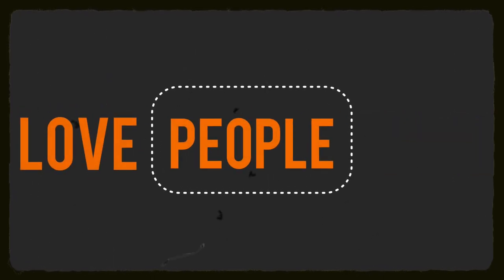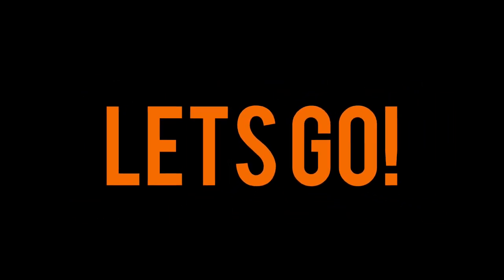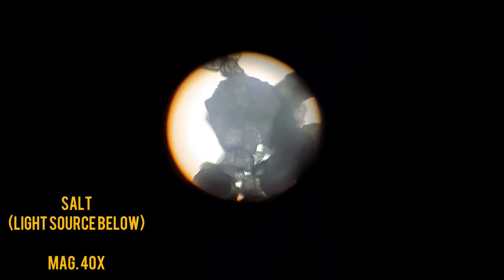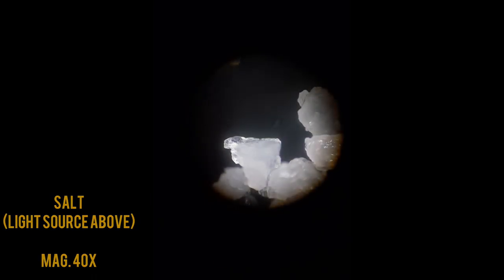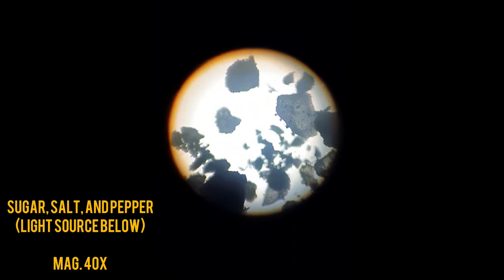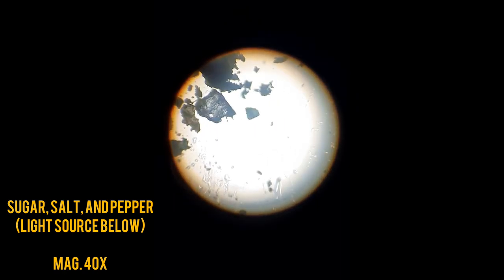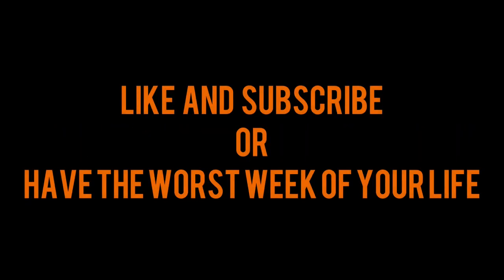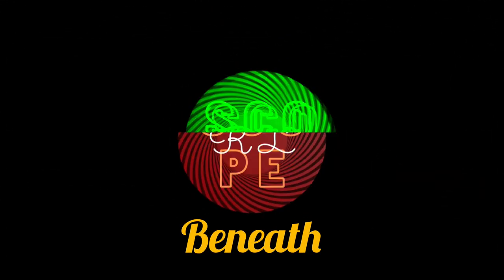Sugar, Salt, and Pepper Under a Microscope | FACE REVEAL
For this week, I decided to look at sugar, salt, and pepper under a microscope. I also decided to have a face reveal. Join me as I look into what's beneath and beyond.

Editor Used: InShot Pro

Cliparts, GIFS, and Icons are from GIPHY and Canva.

Don’t Ya Bite Now – Dan Lebowitz
19th Floor – Bobby Richards
Never You Mind – Dan Lebowitz
Stairway – Patrik Patrikios

Salt, Sugar, and Pepper Under a Microscope | FACE REVEAL